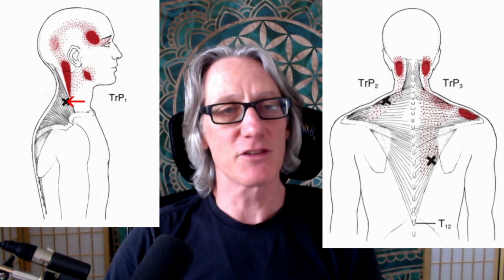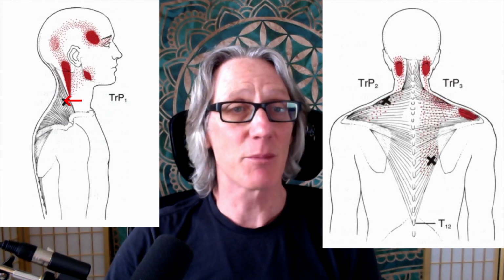Get Rid of Shoulder Pain & Headaches With This Simple Trick!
Treat your own headaches and shoulder pain with a simple technique, compressing and moving your low trapezius muscle.

80% of pain is referred from trigger points in muscles, unbeknownst to most doctors and physical therapists.  Common diagnoses are:  tension headache, occipital neuralgia, cervicogenic headache, chronic intractable benign pain of the neck and/or back, bursitis, cervical radiculopathy, atypical facial neuralgia, temporomandibular disorder, all types of shoulder pain.